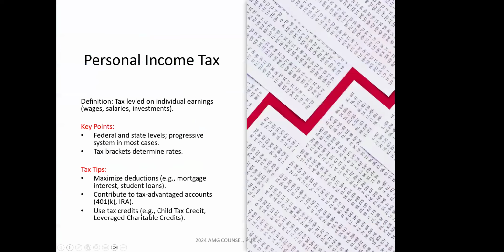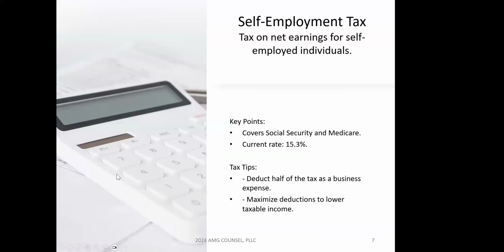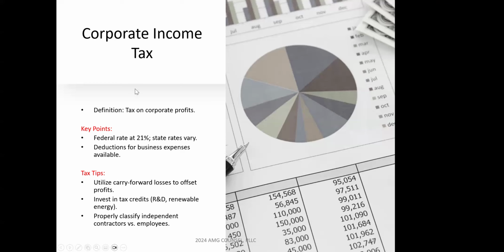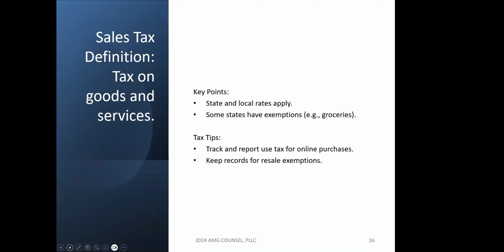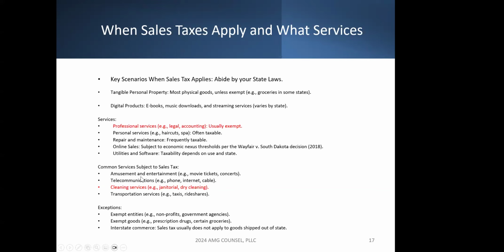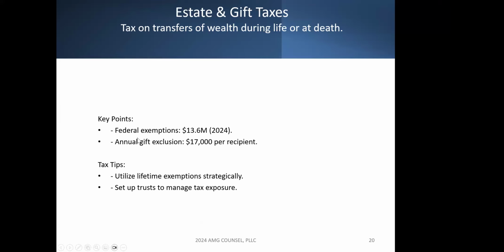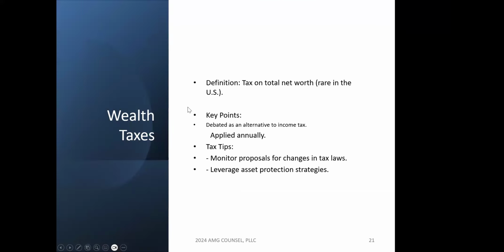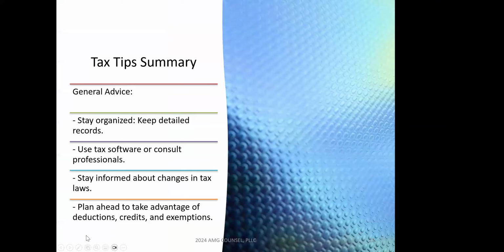The Gift that Keeps on Giving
Antonio discusses the different types of taxes there are and how you can save and strategize on minimizing those taxes.